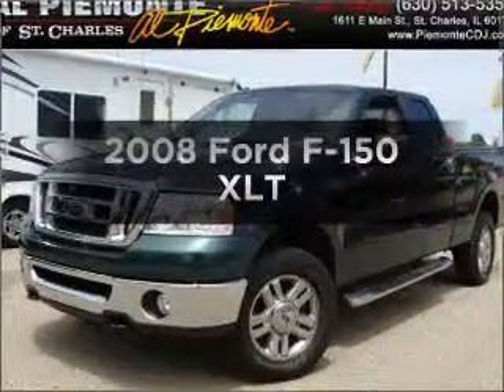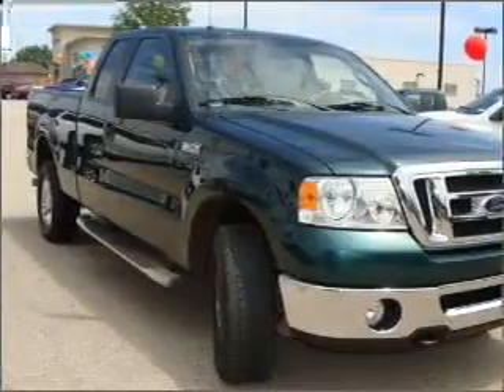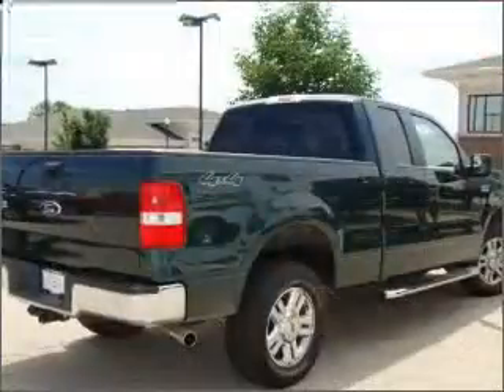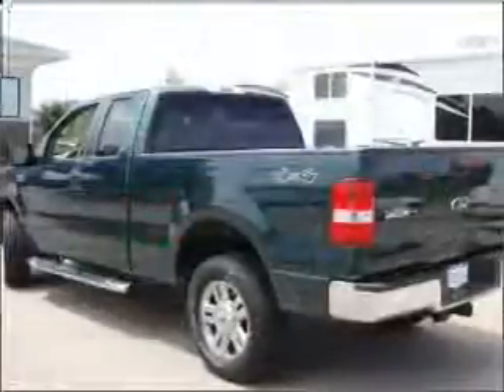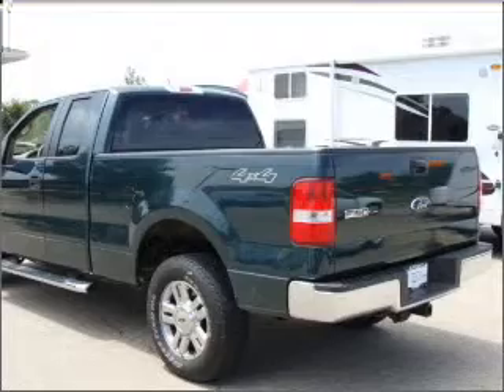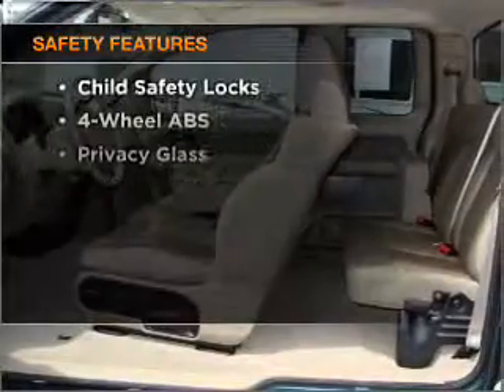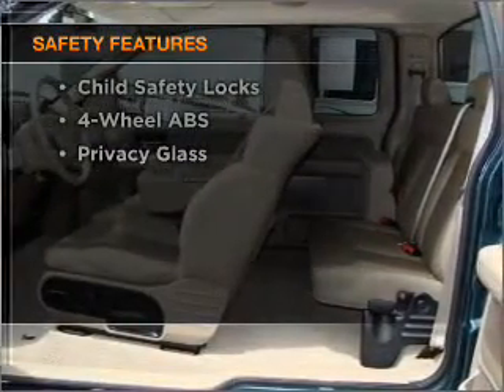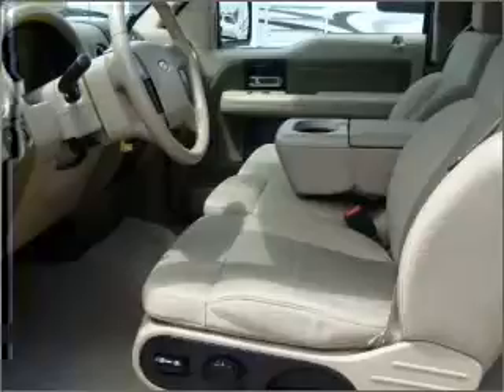2008 Ford F-150 - St. Charles IL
Year: 2008
Make: Ford
Model: F-150
Trim: XLT
Engine: 5.4 liter 8 cylinder 24 valve
Transmission: 4-Speed Automatic
Color: Forest Green Metallic
Mileage: 44948
Address:
1611 East Main St.